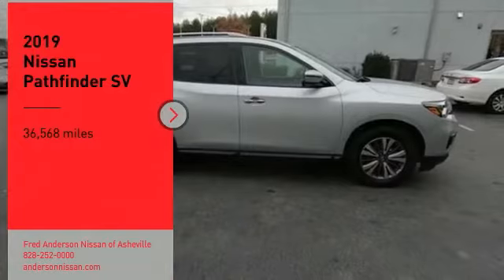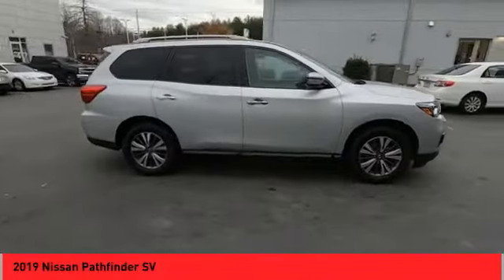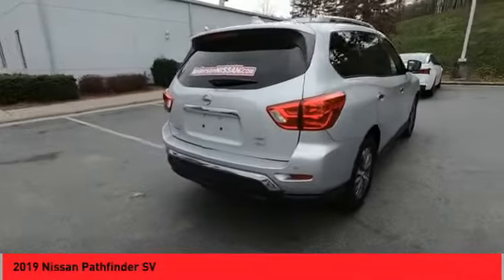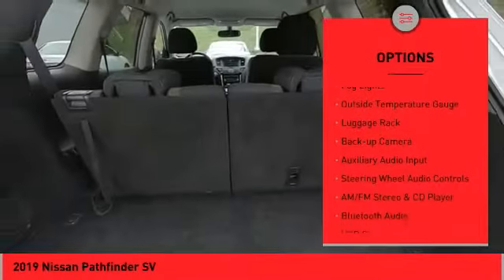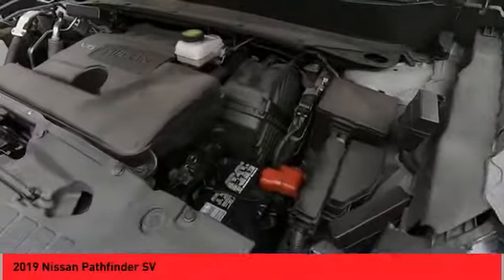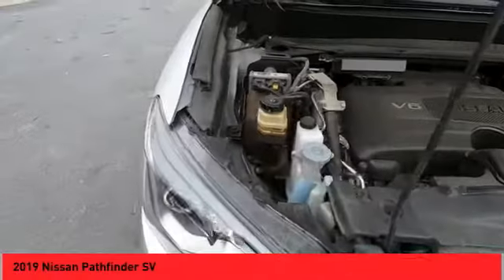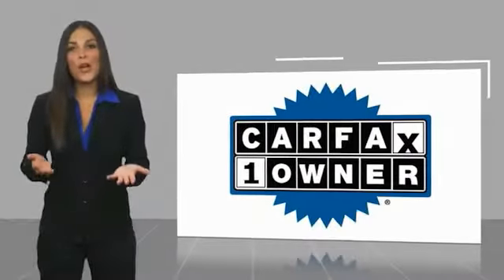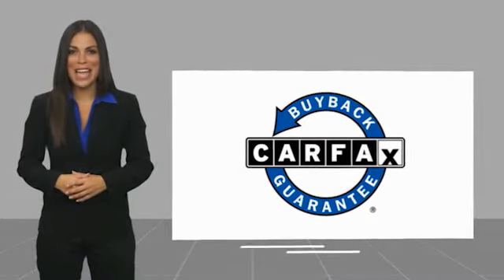2019 Nissan Pathfinder Asheville NC KC631204P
2019 Nissan Pathfinder SV

Priced below KBB Fair Purchase Price! CARFAX One-Owner. Clean CARFAX. *Still Under Factory Warranty**, **Available at Fred Anderson Nissan of Asheville. **Available at Fred Anderson Nissan of Asheville. Call us today at ** 2019 Nissan Brilliant Silver Metallic Pathfinder SV 4WD CVT with Xtronic 19/26 City/Highway MPGWelcome to Fred Anderson Nissan of Asheville - We are so happy you are here! Whether you stopped by because you are looking for a reliable, honest Nissan dealership in NC, or you are just browsing for your next dream car, we are ready and willing to do whatever we can to help make your experience a truly exceptional one. We work with over 30 different lenders to ensure you get the best deal! To get a quote please come visit us, call at , or go One of our representatives will get you the information you want. Do you prefer email, phone or text? Just let us know. We are proud to serve our neighboring customers in Asheville, NC, along with our customers throughout the Black Mountain, Mars Hill, Weaverville, Waynesville, Hendersonville, Marion, Greenville and Spartanburg areas. Our # 1 goal is to help you find the vehicle you love at a price you can afford wrapped in a deal you do not want to walk away from. Anderson Automotive Group is a family owned and operated business with locations in North and South Carolina. The group has Nissan, Toyota, and Kia dealerships located in Raleigh, Sanford, Fayetteville, and Asheville NC; Columbia and Charleston SC. With all dealerships known as The Family Store, our business is rooted in family values and structured with several family members serving in key positions.*